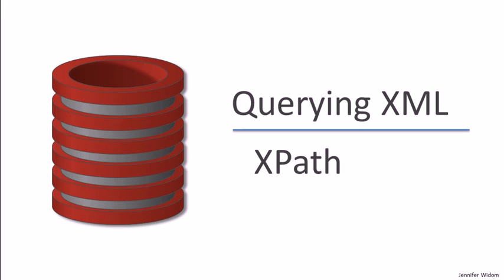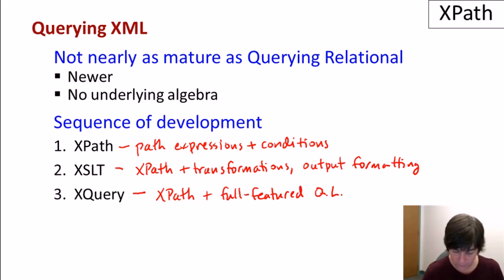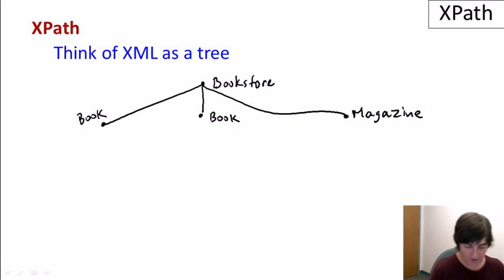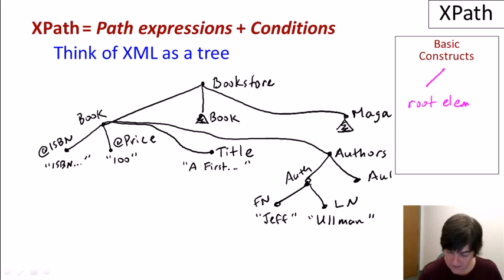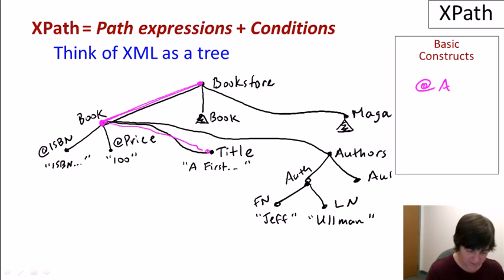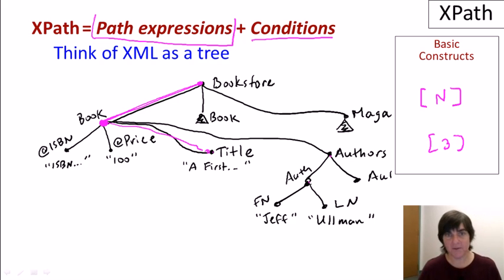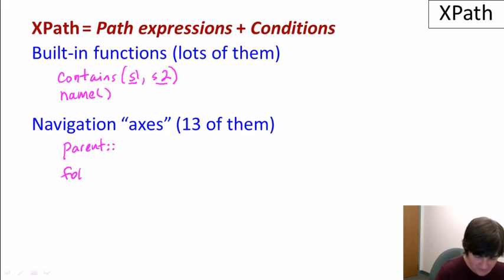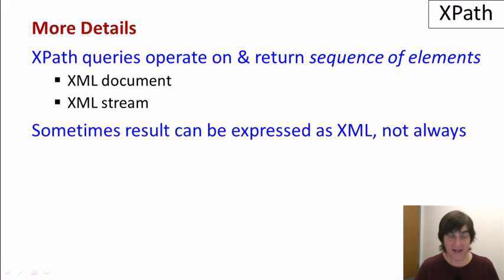06 01 xpath intro